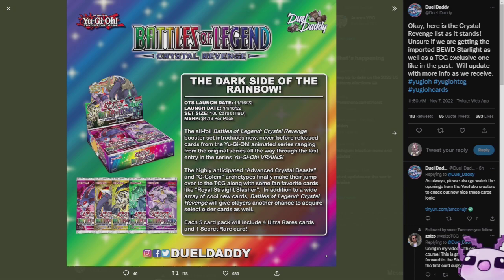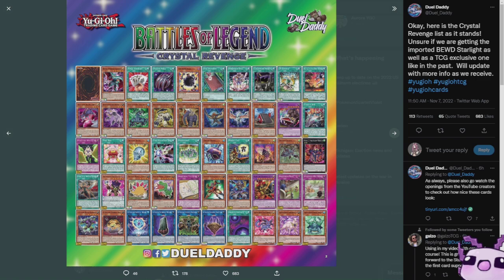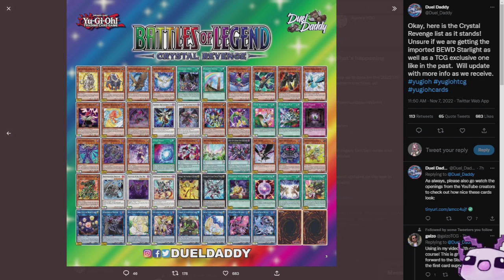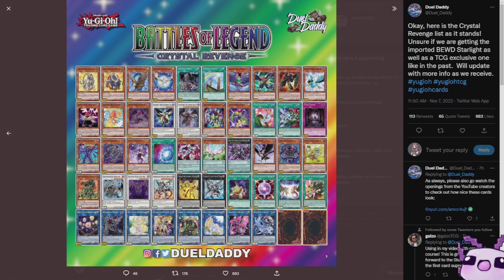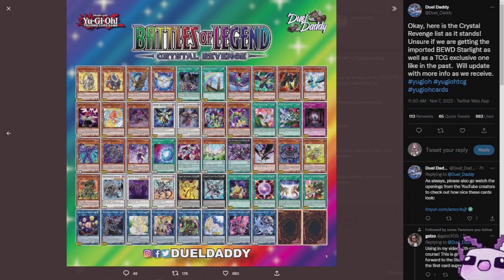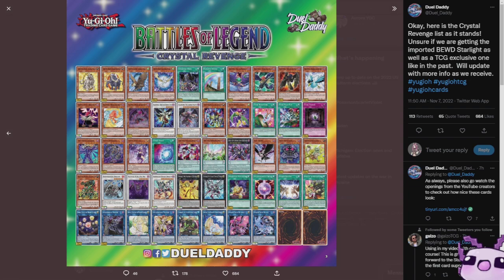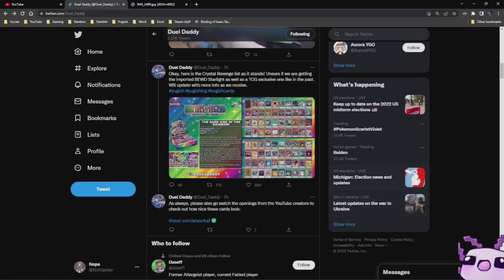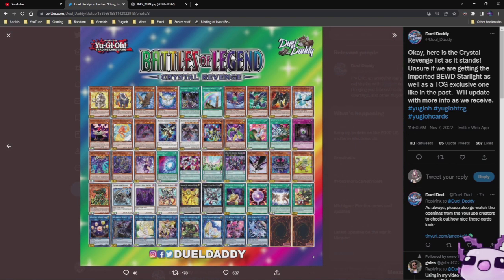Yu-Gi-Oh! Battle of Legends: Crystal Revenge Set Spoilers.